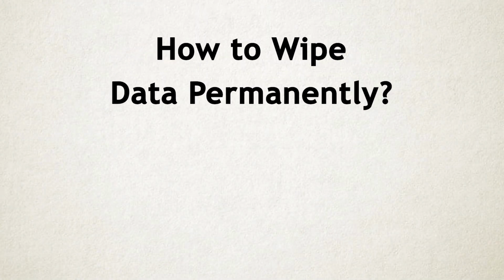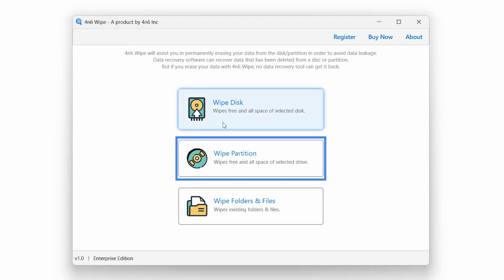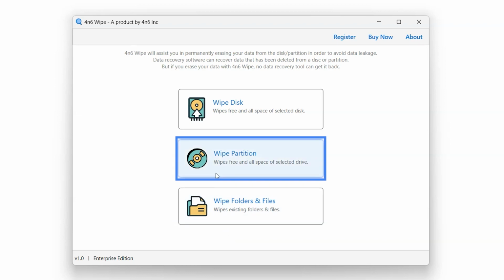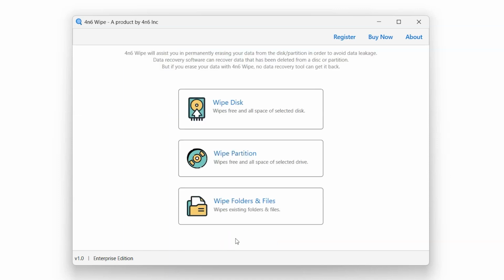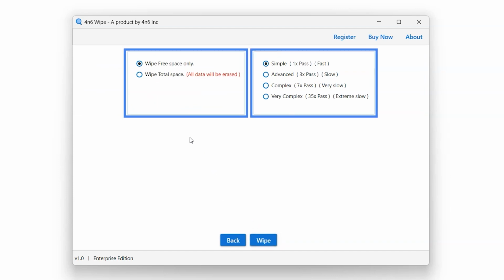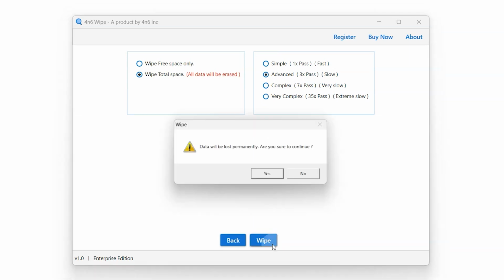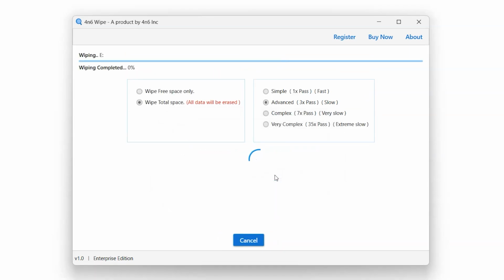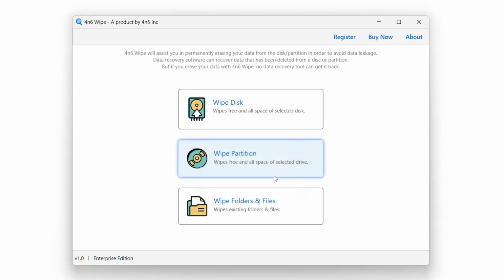How to Wipe Data Permanently with Data Erasure - 4n6 Wipe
Wiping out your data completely is a small yet crucial measure to safeguard your privacy and security. Our video will help you a lot in wiping your crucial data permanently. In this video tutorial we have explained the procedure step-by-step on how to wipe data permanently using a data wipe tool.

Whether you're selling your old computer, upgrading your smartphone, or simply want to secure your crucial information, we'll walk you through various methods to securely erase data with the help of our tool "4n6 Wipe Software” leaving no chance of recovery. Our tool Data erasure deletes all data from your devices without facing any hassle and uses multiple methods to delete data such as Zero, Wipe Files, etc.Our advanced data wiping software provides you dual options to wipe out the data, including wipe free space only and wipe total space.To enjoy all these advantages you just need to watch our video with both your eyes on it and make sure to follow the steps properly. We’re sure you’ll love to use it and get yourself satisfied.

How to wipe data permanently?
1. Download and install ”4n6 Wipe Software”.
2. Select any of the required disk options to erase data permanently.
3. If you have chosen the wipe disk option then it’ll offer you dual options i.e. wipe free space only and total space.
4. After that, you'll get the option to choose between wiping methods as per your needs.
5. Then, click wipe.
6. A warning message will pop up to ensure that you're wiping your data and after selecting ok the process will start

00:00 Introduction
00:30 Data Wipe Tool
00:41 Wipe disk option
00:55 Wipe partition option
01:05 Wipe folders and files option
01:38 Wiping methods
02:10 Wiping process